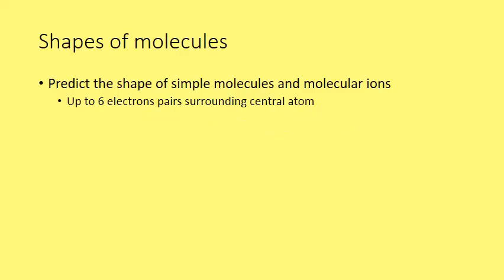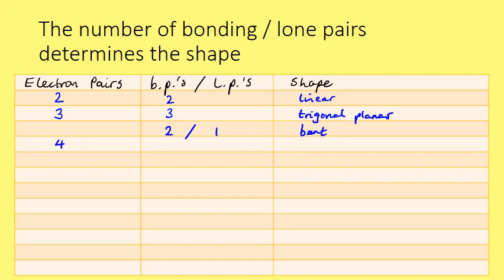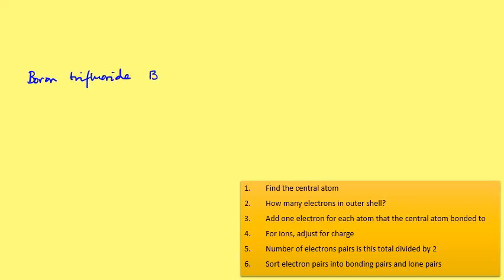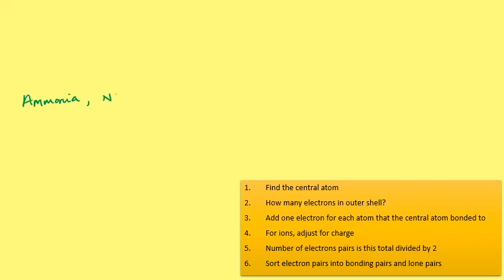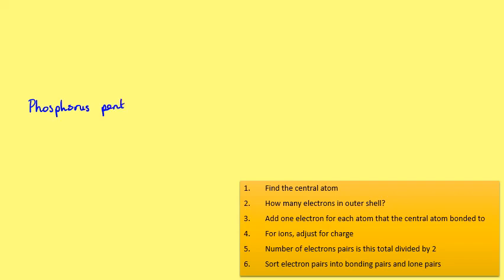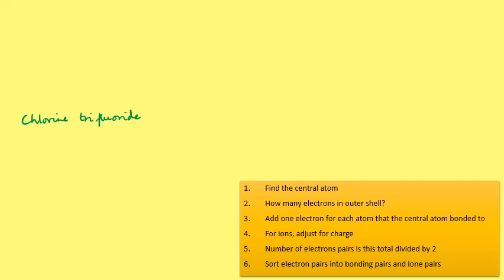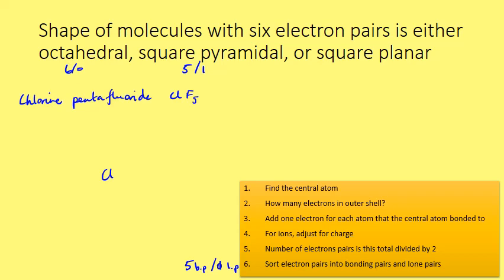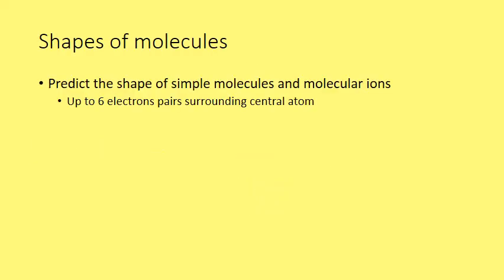4 Shapes of Molecules